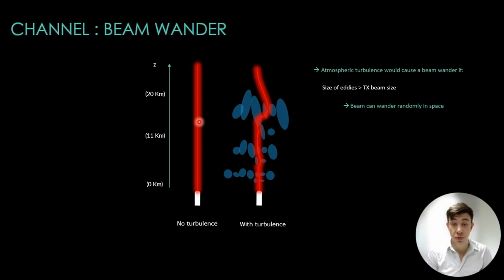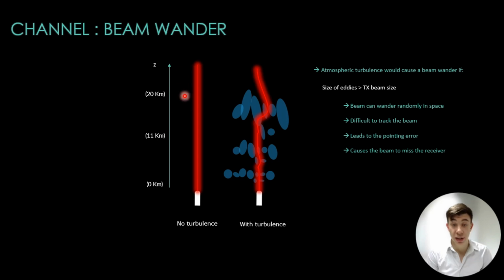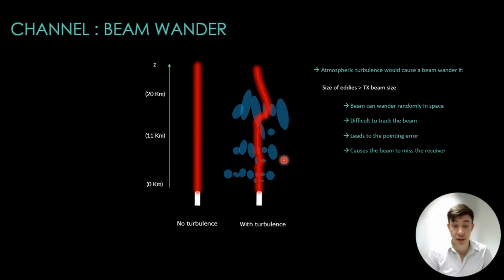Free Space Optical Communications | Turbulence: Beam Wander | Lesson 12 | Module 2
Discover how beam wander caused by turbulence affects FSOC reliability.